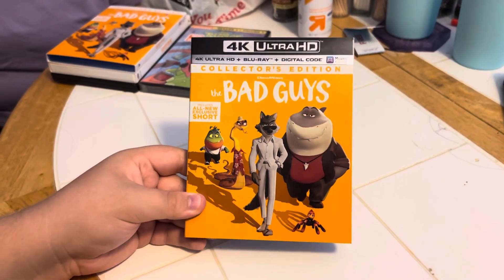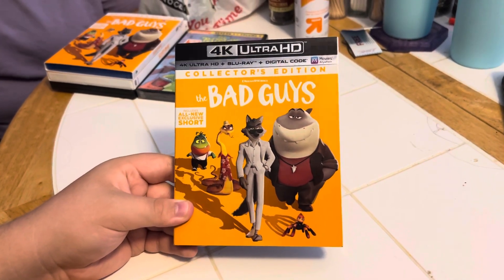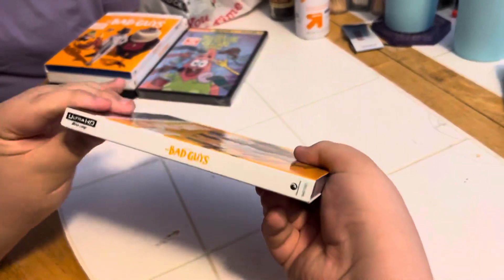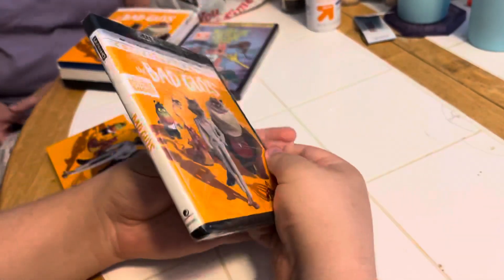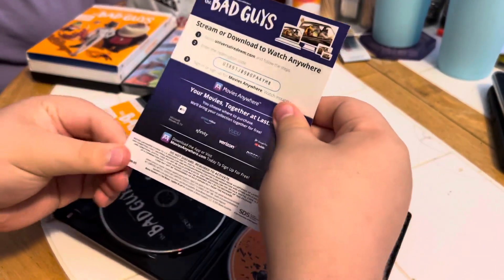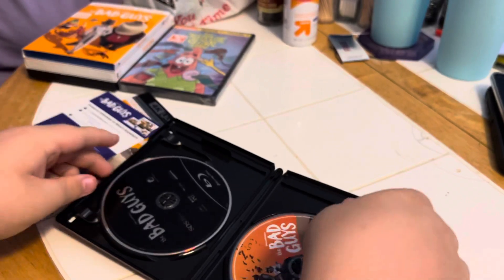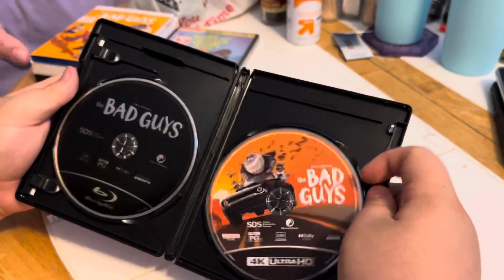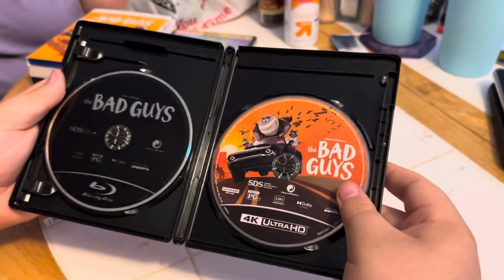The Bad Guys (4K Ultra HD + Blu-ray + Digital Code) Unboxing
Here is an unboxing of The Bad Guys on 4K Ultra HD + Blu-ray + Digital Code.